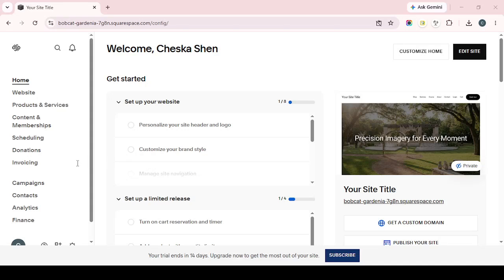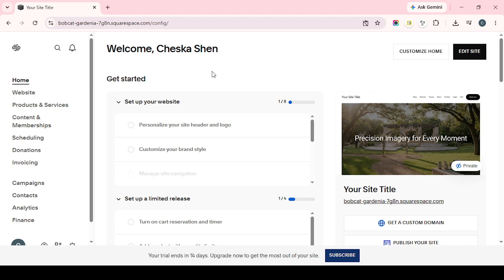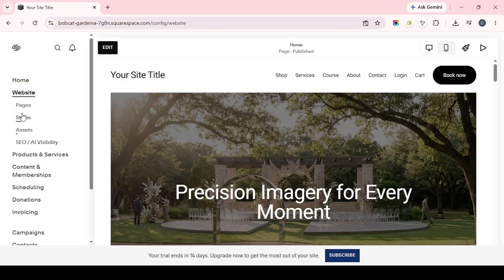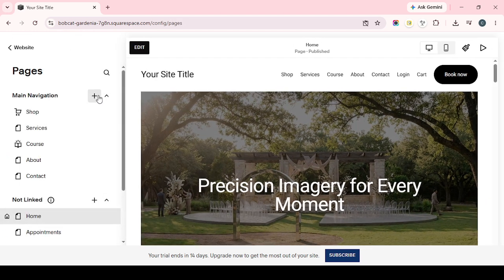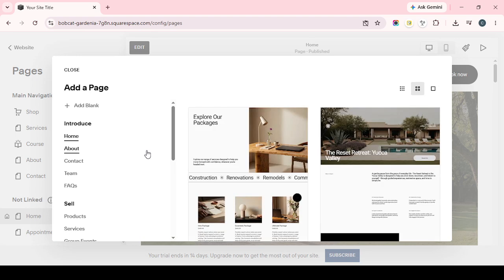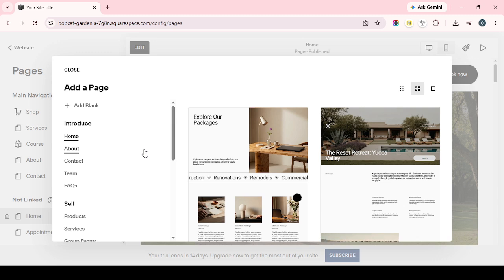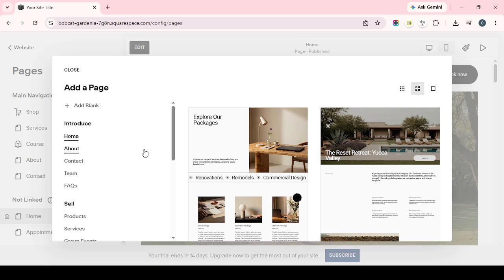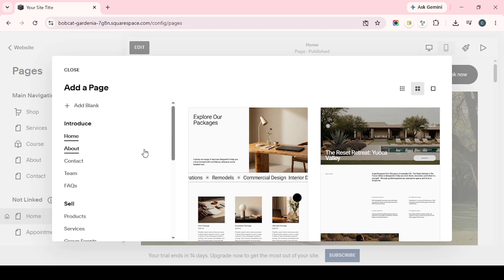How to Set Up a Shop in Squarespace 7 1 & 7 0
: Launch your online store today! Complete tutorial on setting up a store page, adding physical/digital products, and managing checkout settings on 7.1 & 7.0.